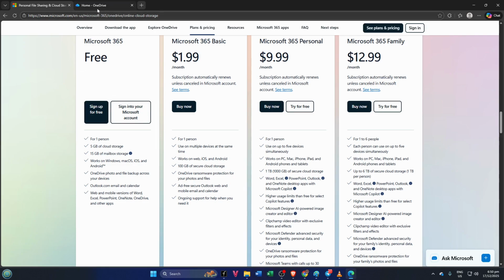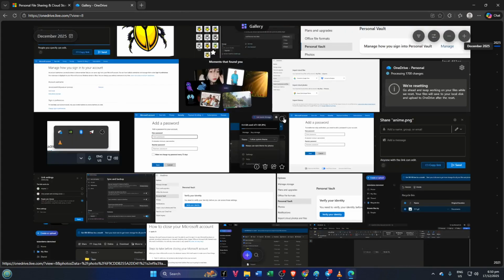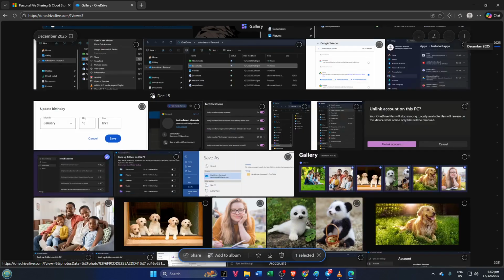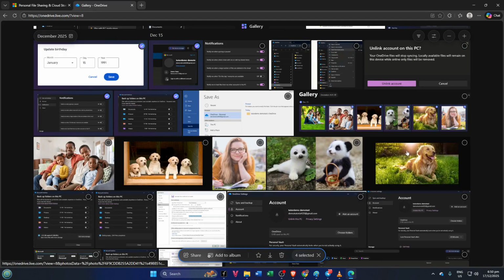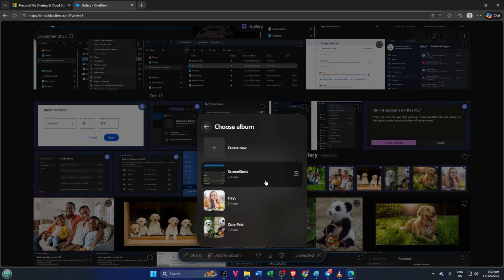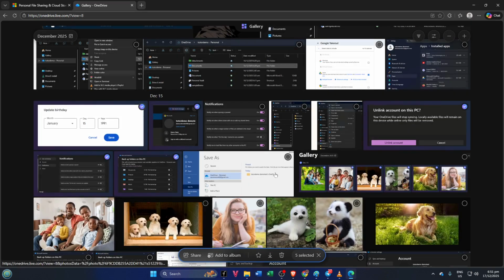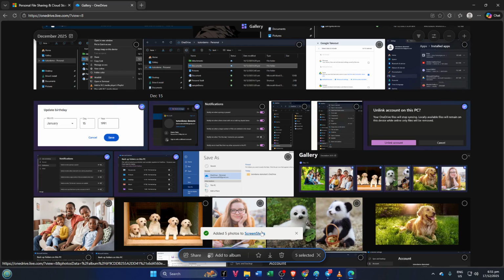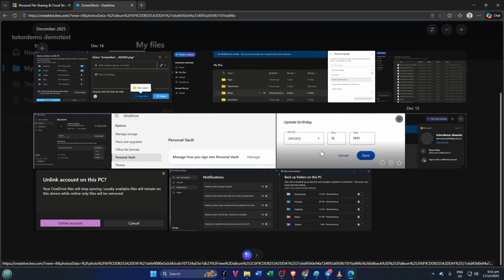How to add photos to album in OneDrive (Straightforward Tutorial) (2026 Guide)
Learn how to add photos to an album in OneDrive with this comprehensive step-by-step tutorial. Whether you're using OneDrive on the web, Windows 10/11 desktop, or the mobile app (iOS/Android), this video covers everything you need to know for organizing your memories efficiently.

Features shown: User-friendly walkthrough, supported platforms (OneDrive Web, Windows Desktop, iOS, Android), organizing and sharing albums.

Supported platforms: OneDrive Web, Windows 10/11 Desktop, iOS, Android.